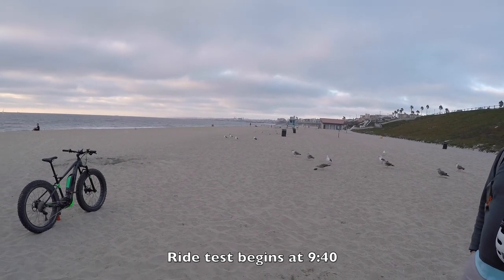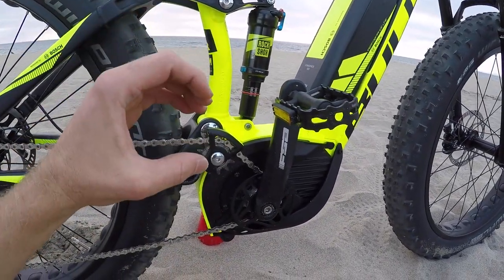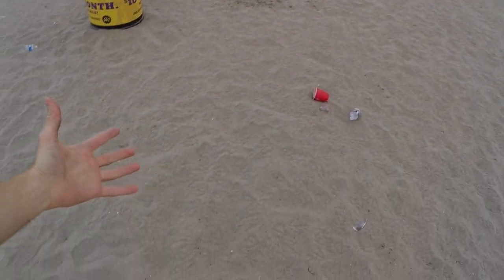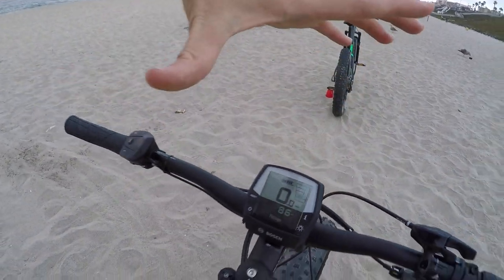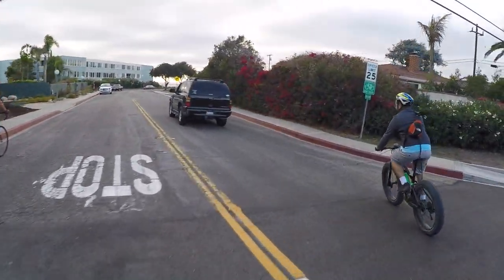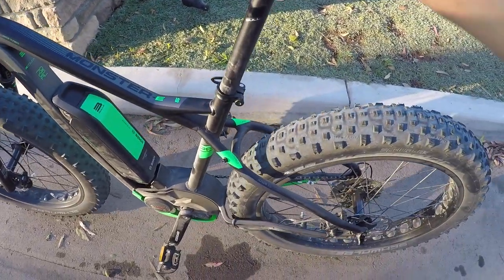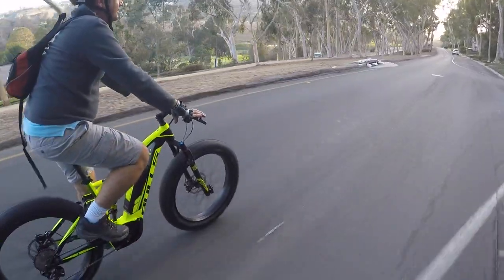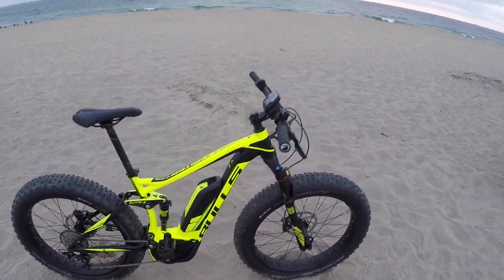2017 BULLS Monster E FS Review - $5.3k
The 2017 BULLS Monster E FS is a full suspension fat bike with a high quality mid-drive motor from Bosch and their updated 500 watt hour battery pack for extended range. Cool fluorescent paint job that extends all the way through the fork, rear shock housing, swing arm and battery pack, I think the battery blends in nicely and appreciate the metal base cup. Premium hardware here including tubeless-ready Schwalbe Jumbo Jim tires that can be ridden at lower pressure, light weight punched out rims and RockShox air fork. Eleven speed Shimano Deore XT drivetrain with chain tensioner, shift sensing software in the motor controller, Magura hydraulic disc brakes and thru-axles for improved stiffness.